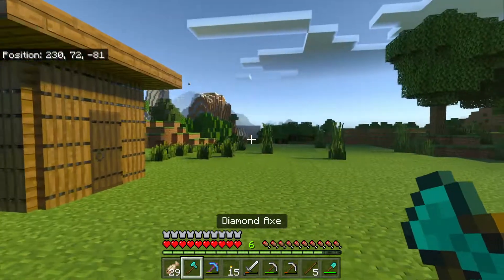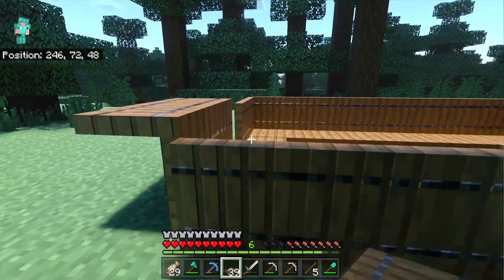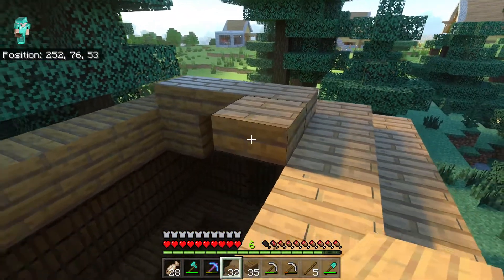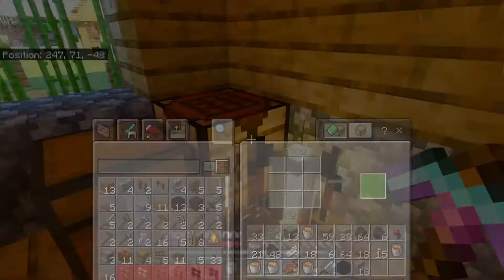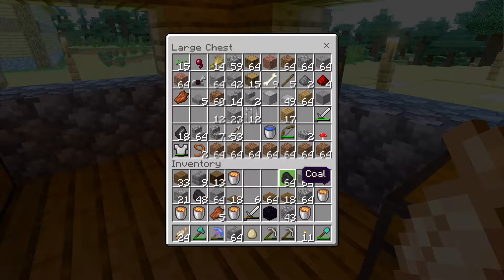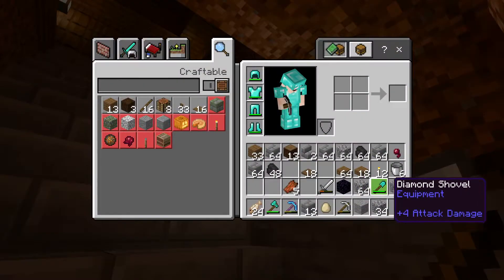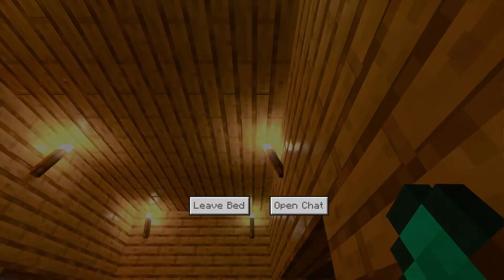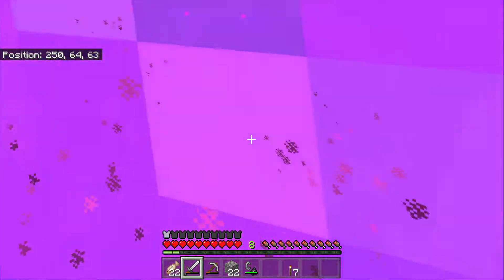Minecraft Bedrock RTX Survival #24 - The New Portal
In this episode I relocate the nether portal the location still isn't great but it's much safer than the last.